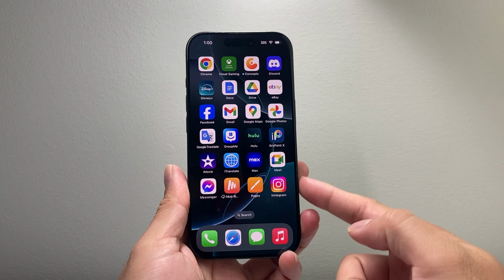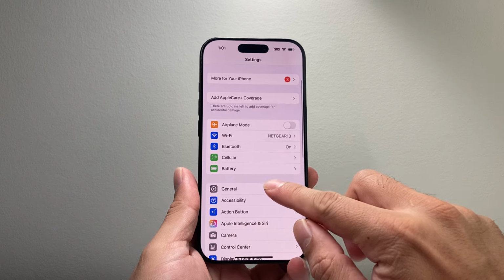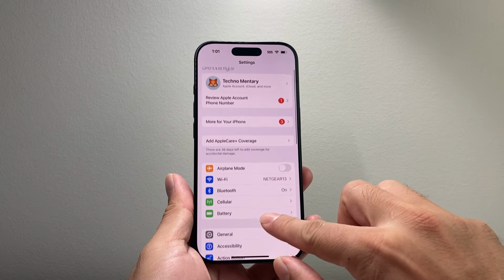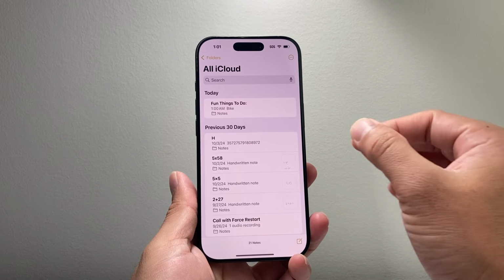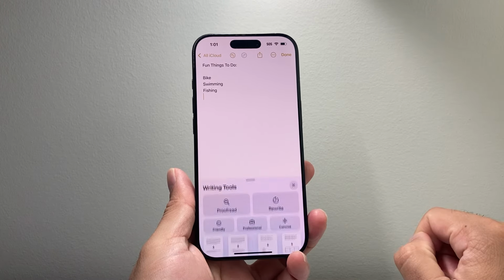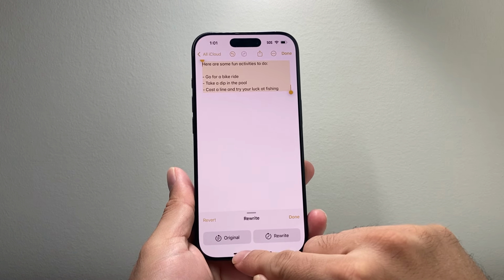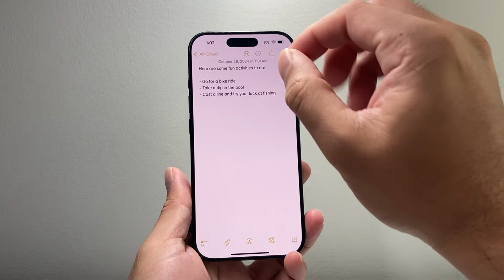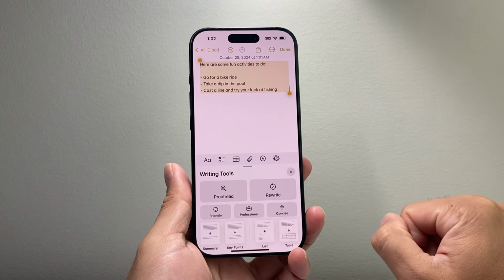How To Use Rewrite AI Writing Tool on iPhone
Let's see how to use the new AI Rewrite Writing Tool on iPhone on iOS 18!